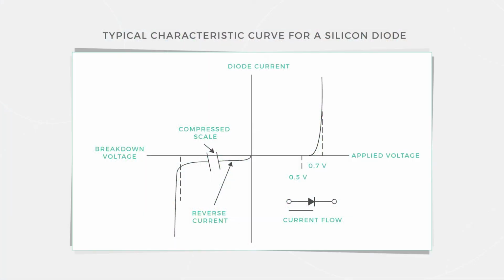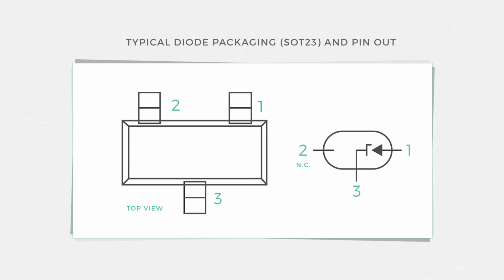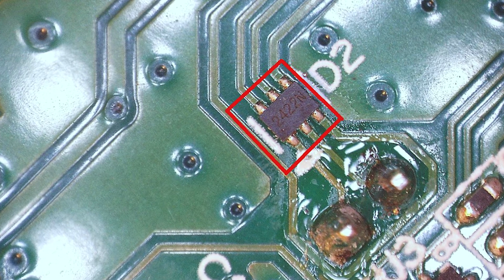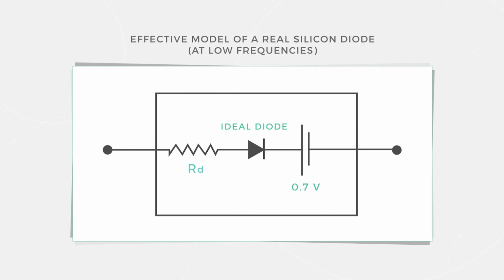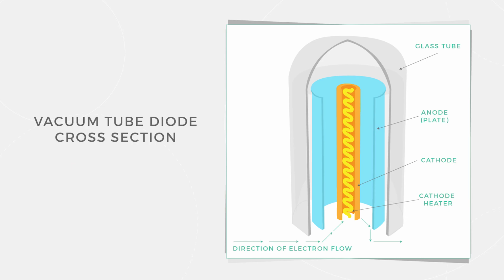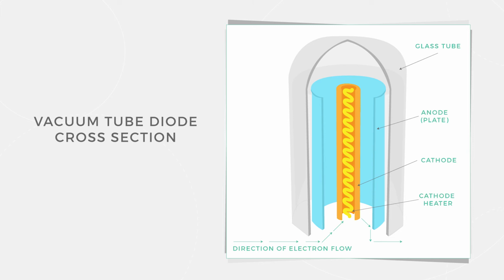What is a diode?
Here are the basics of how solid-state diodes behave and their important qualities. We also make comparisons to tube-based diodes and the differences between the two kinds of devices.